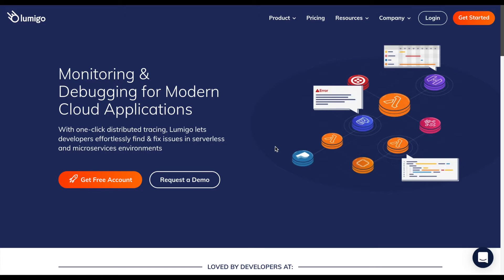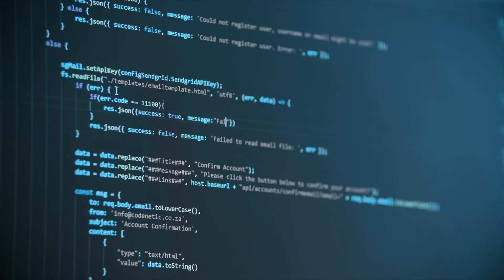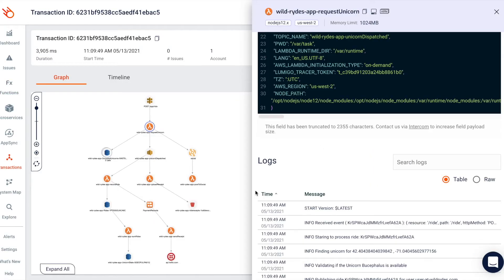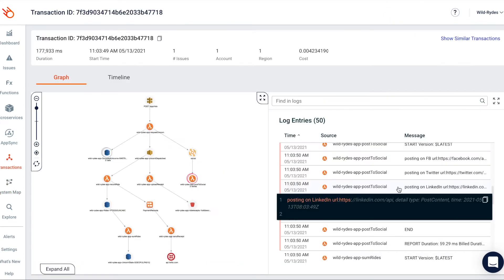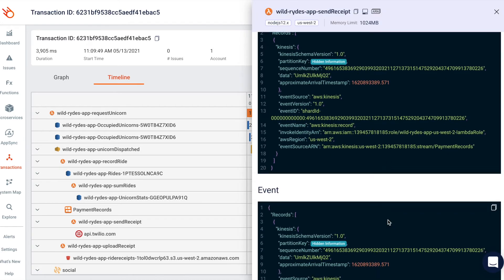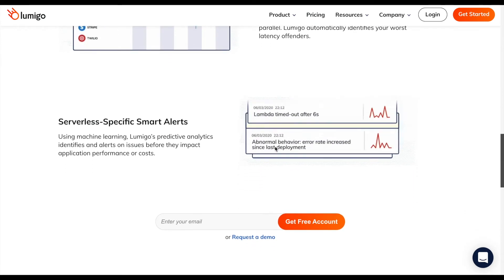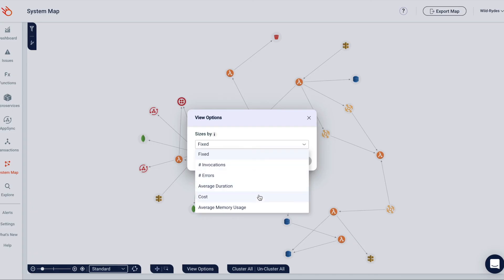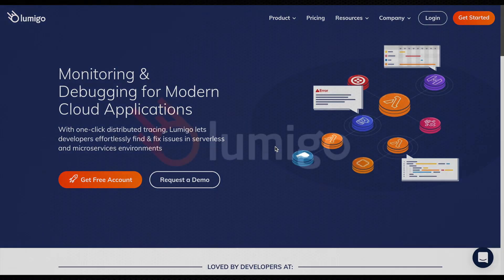See Lumigo In Action (Demo 2020). Watch the latest version here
Quickly and easily monitor and debug serverless applications.
- Find & fix issues in seconds with visual debugging
- Automatic distributed tracing
- Identify and remove performance bottlenecks
- Serverless-specific smart alerts

Enjoy the demo!